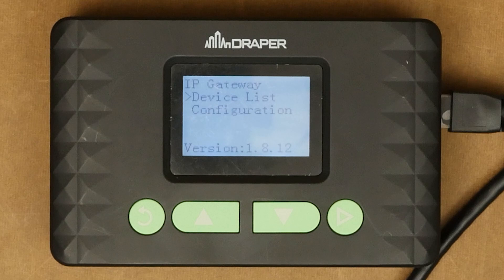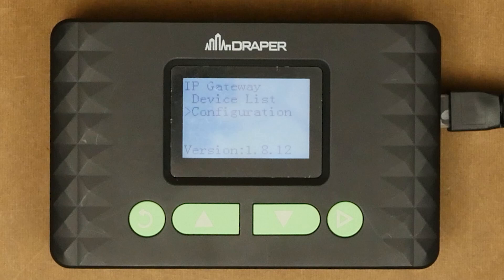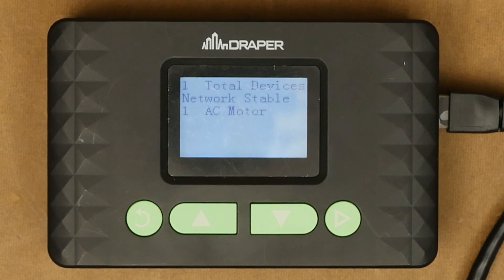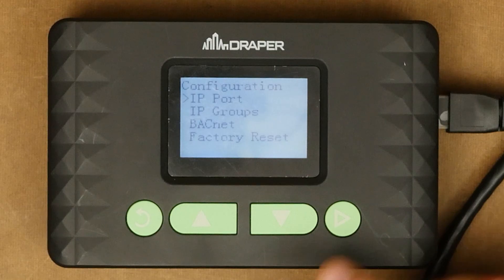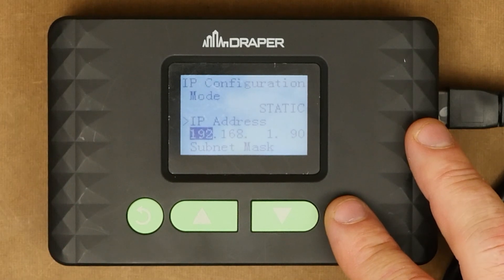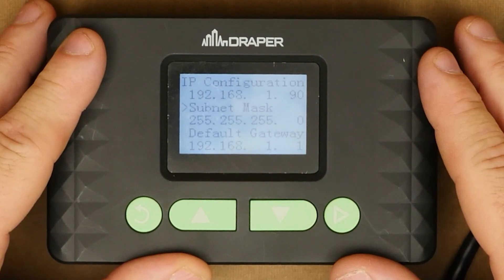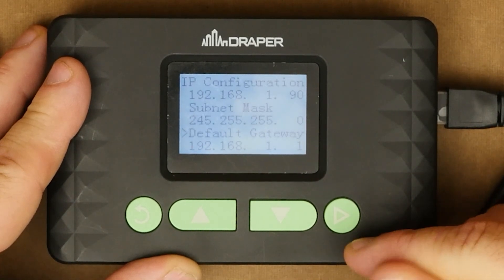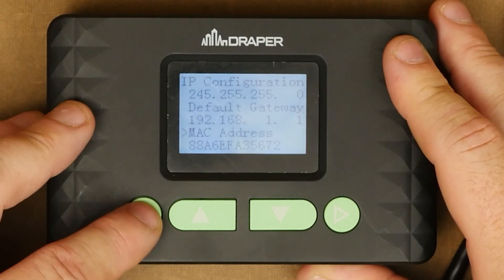How-To Video: IP Gateway Configuration Device Lists & IP Ports | Expert Guide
Join Nathan Bowman from Draper, Inc. as he walks you through the step-by-step process of programming the IP Gateway for the IntelliFlex I/O system. This detailed guide is essential for anyone looking to ensure their IP Gateway is correctly configured for seamless communication across their shading systems.

🔧 In This Video, You'll Learn:
   - How to use the IP Gateway’s two ports for either connecting to a building network or creating a dedicated network
   - How to troubleshoot using the Device List Overview feature
   - Step-by-step instructions on setting up a static IP configuration
   - Where to locate the Mac address of your IP Gateway

🔩 Why Watch?
This video is crucial for installers and technicians working with the IntelliFlex I/O system who need to ensure the IP Gateway is configured correctly. With Nathan's clear guidance, you'll be able to avoid common pitfalls and set up a robust and reliable communication network for your shading systems.